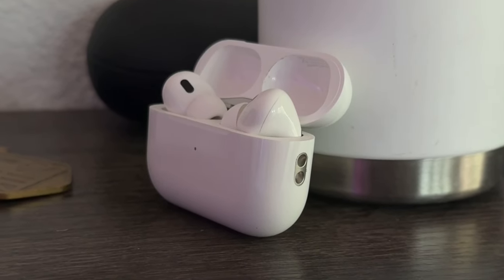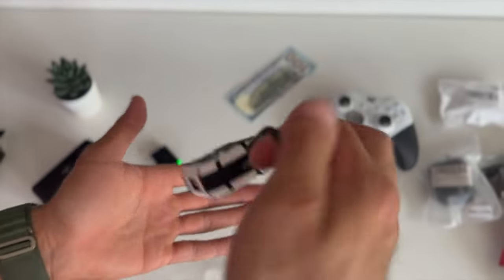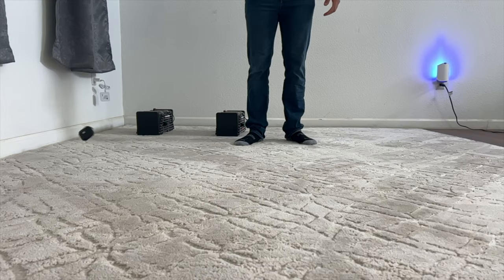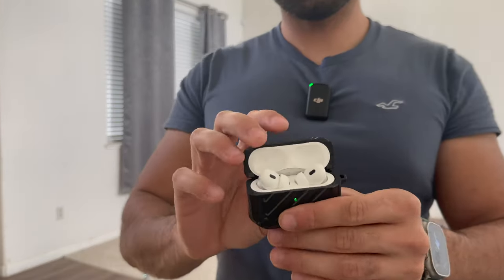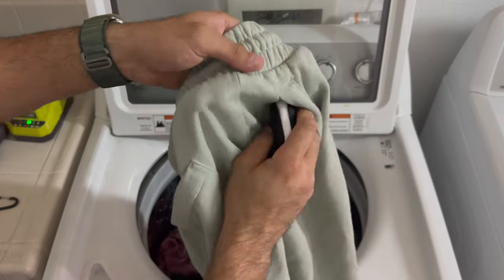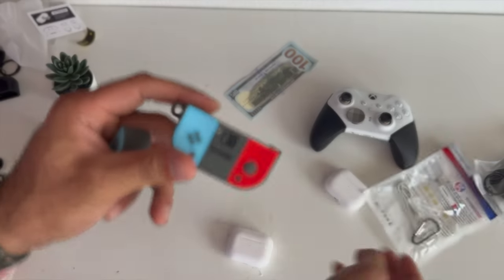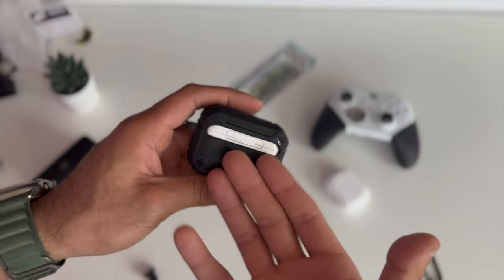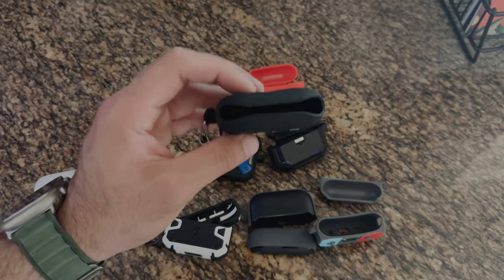AirPods Pro 2: The BEST Durable Case You've Ever Seen!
Testing out the best AirPods pro 2 cases available in the market.